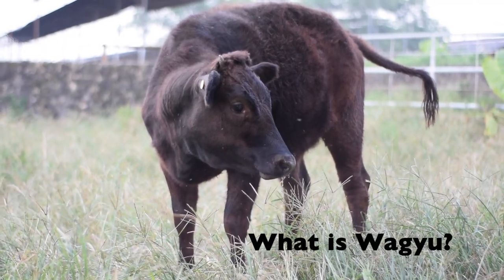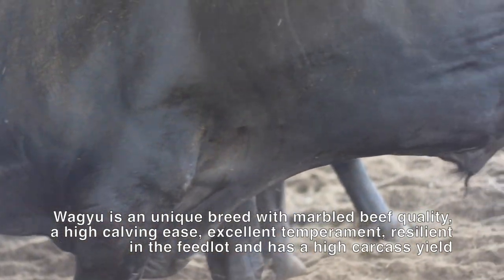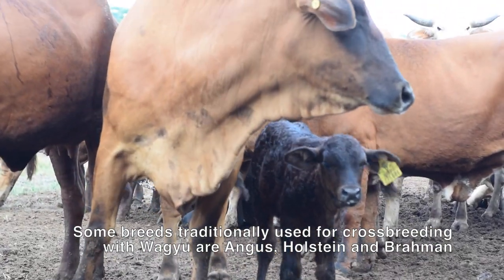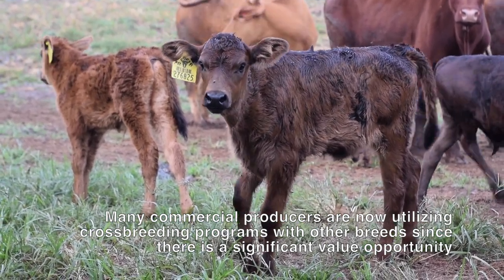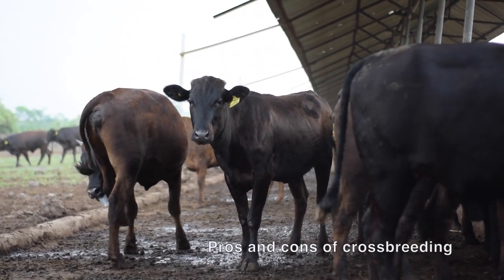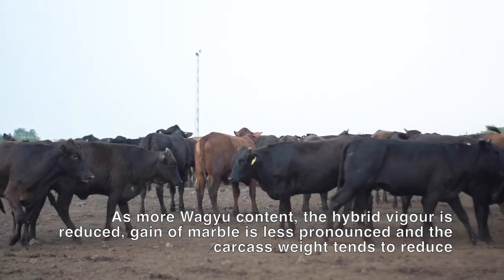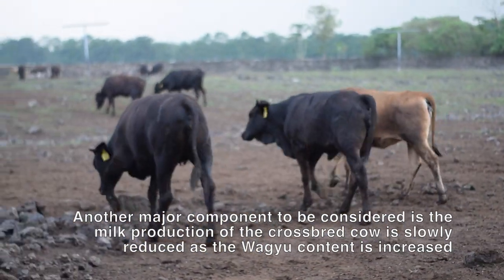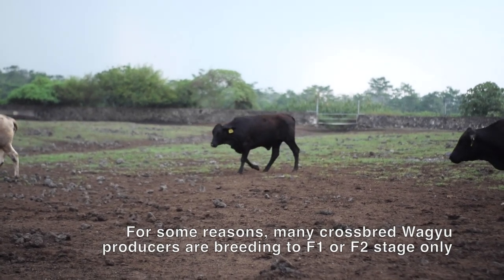Wagyu and Crossbreeding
Get to know about the marbling beef breed Wagyu Cattle and their cross breeds.